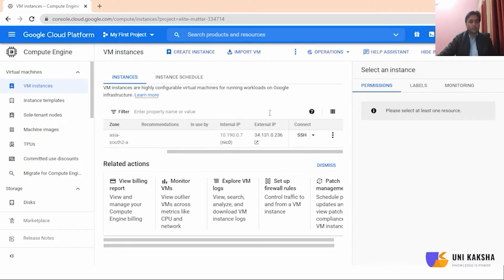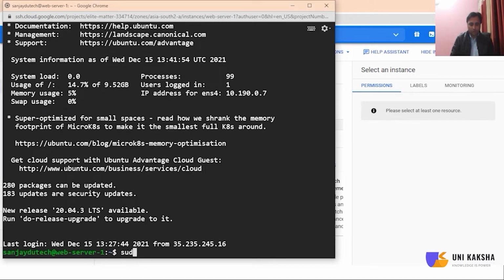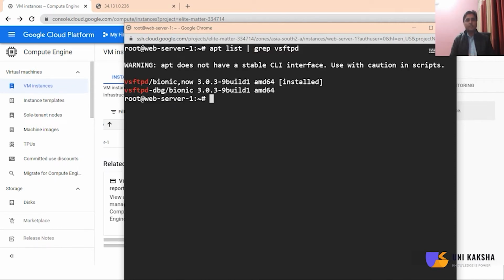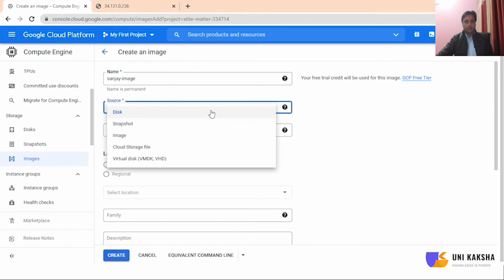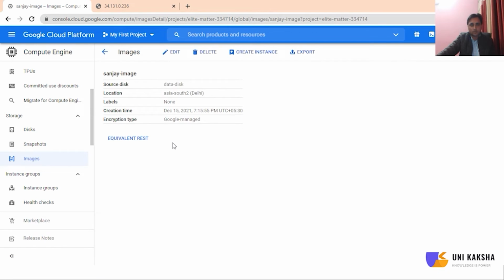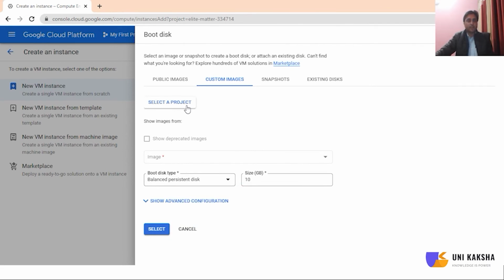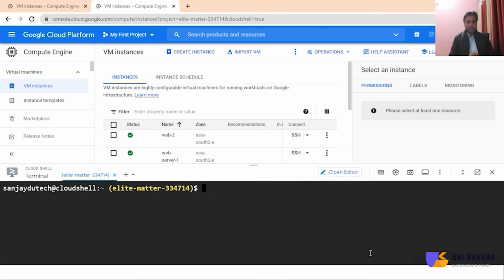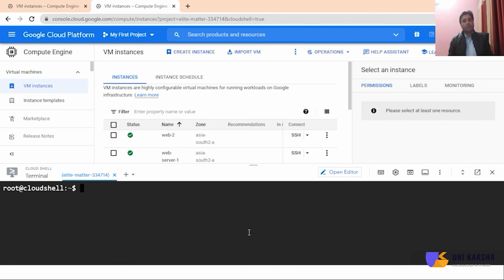Google Machine Images